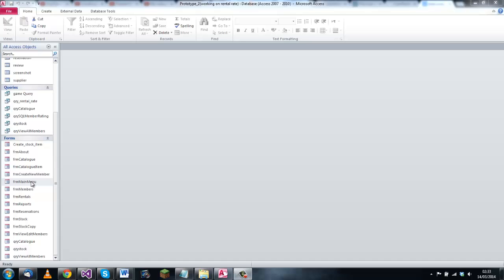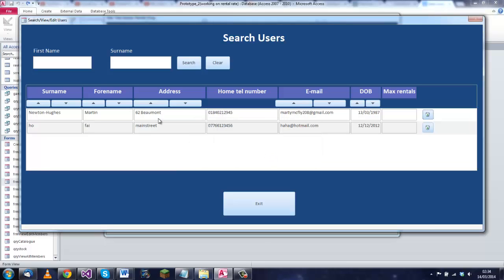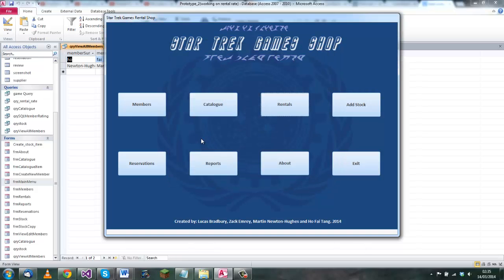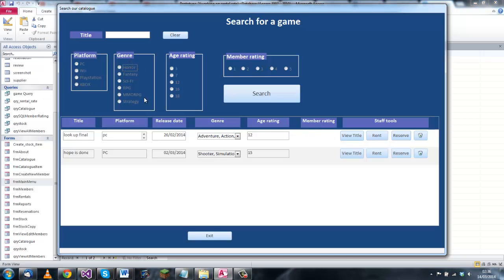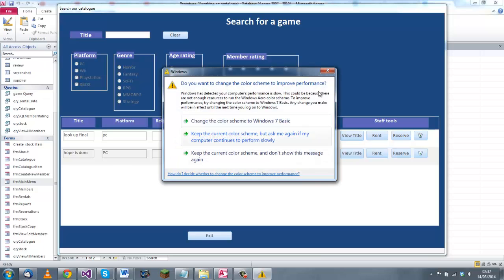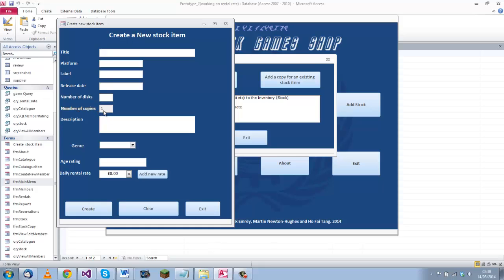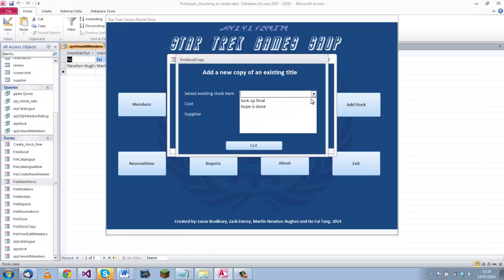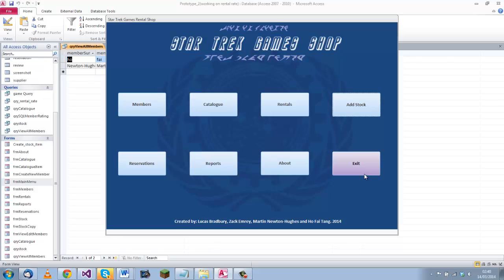ISAD131 Part 3 Games rental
This is a short film showing an Example of my group assignment please do not copy either my database or this video.